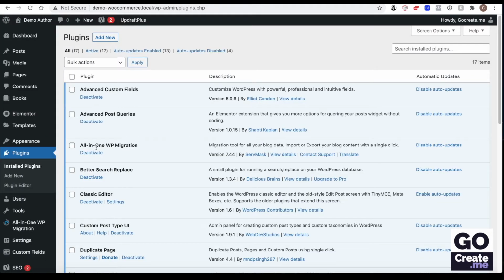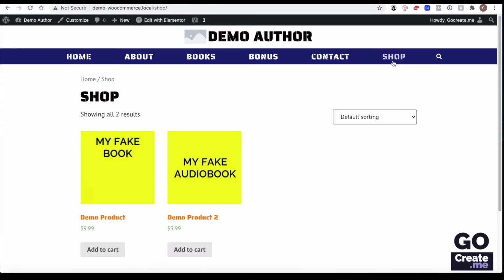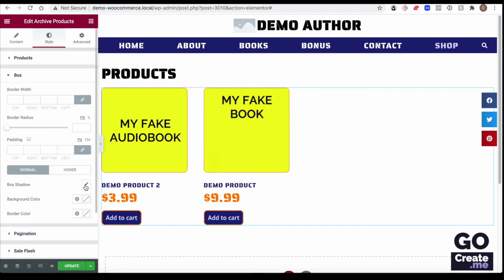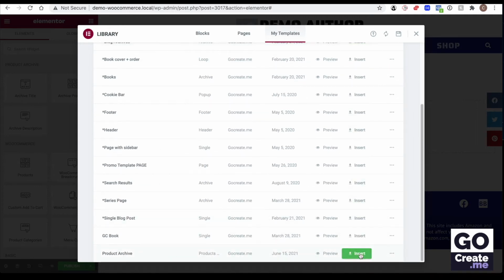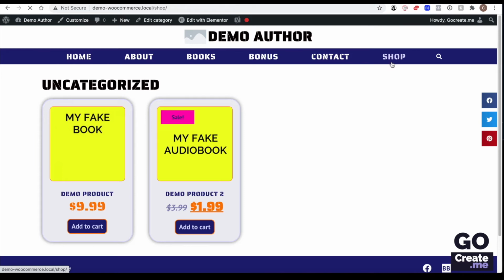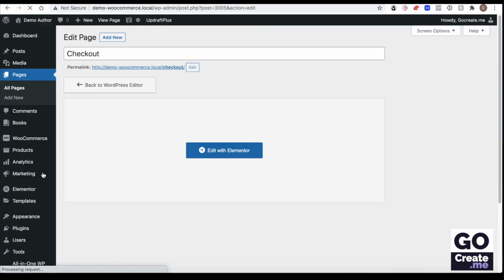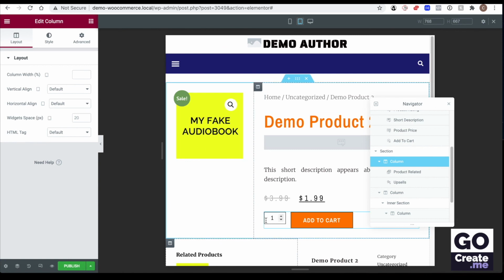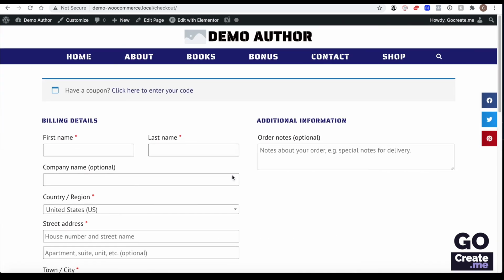Adding WooCommerce to an Elementor Website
In this video, GoCreate.me walks you through installing WooCommerce and customizing your store and product pages for WordPress sites using Elementor Pro.

Elementor Pro must be installed and licensed on your website. You can get Elementor Pro here:

Important Timestamps:

[:27] Verifying Elementor Pro is installed and activated
[:40] Adding WooCommere Plugin
[1:55] Pages added by WooCommerce
[2:30] Creating a product
[3:55] Shop page
[4:14] Viewing cart
[4:50] Adding shop to menu
[5:15] Designing shop page
[5:36] New product archive template
[11:05] Sale price appearance
[13:20] Saving template
[14:47] Modifying template
[15:32] Adding columns
[16:35] Featuring products
[17:57] Responsive mode
[18:57] Template conditions
[19:09] Product categories
[19:35] Cart page
[19:45] Default page global templates
[21:01] Changing default colors
[21:30] Installing WooCommerce colors
[22:25] Cart sidebar
[23:08] Checkout page
[24:06] Product pages
[24:22] Customizing single product pages
[28:45] Customizing for specific devices
[30:40] Viewing shop/products/cart/checkout pages on front end